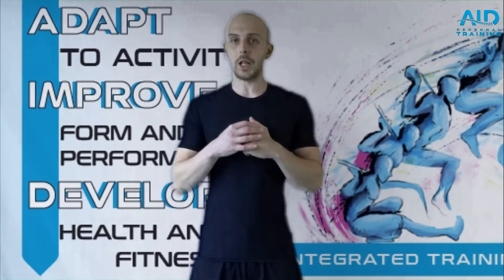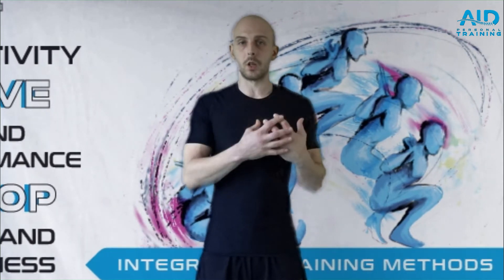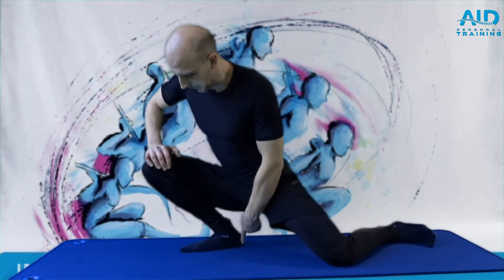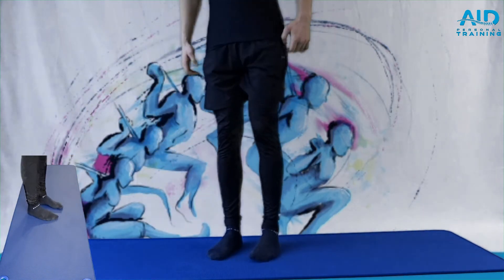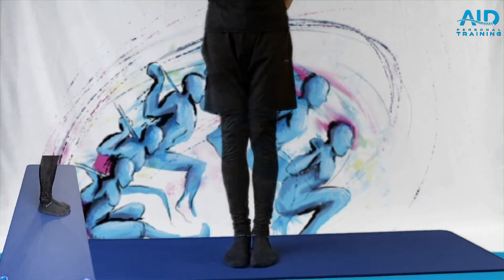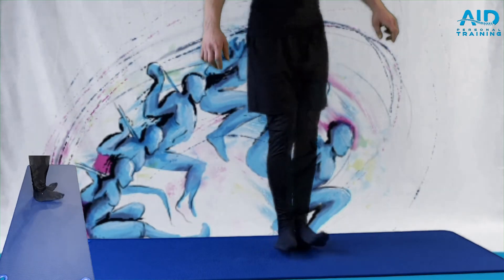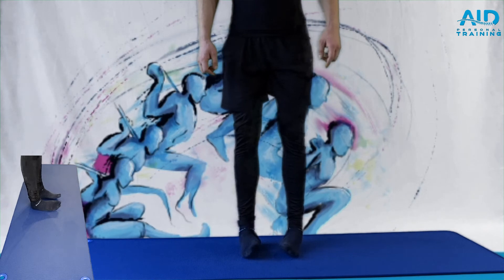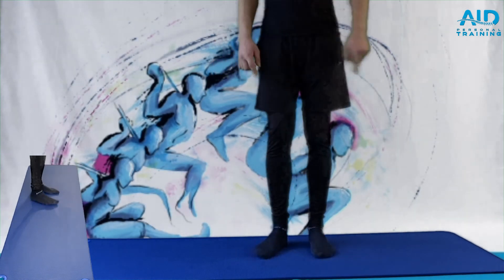Ankle Strength and Mobility Drill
Stress muscles not brain! 💪 Adapt, Improve, Develop!